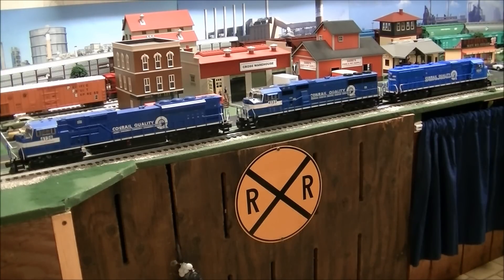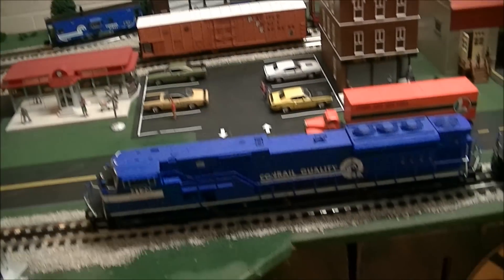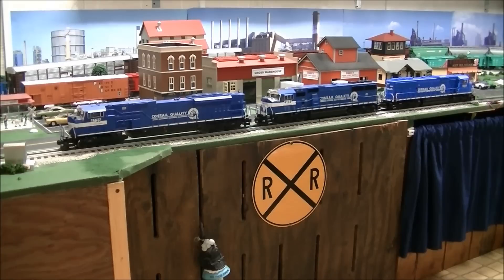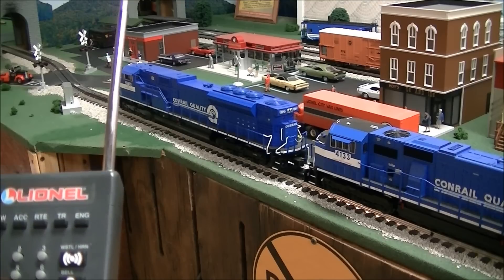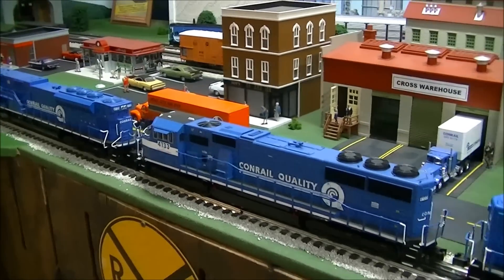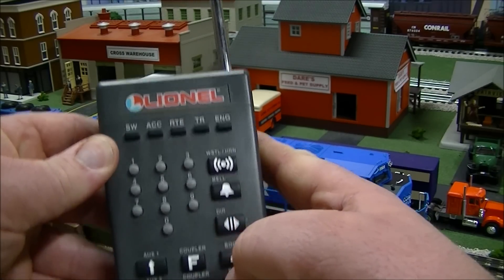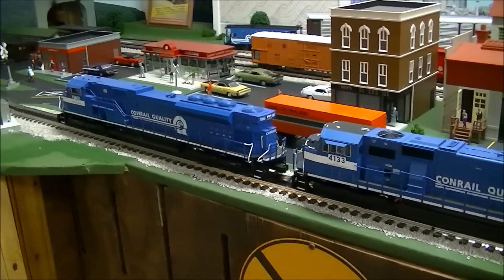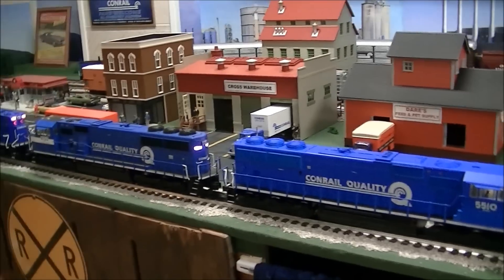How to Program a Lionel Legacy Lash up with a Cab 1 Controller O Gauge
In this video I show how to program Multiple Lionel Legacy locomotives into a single lash up using a basic Lionel Cab 1 Controller. This does not apply to LionChief Locomotives.